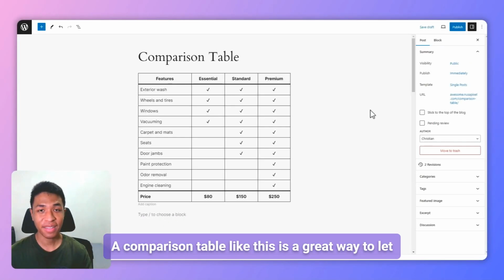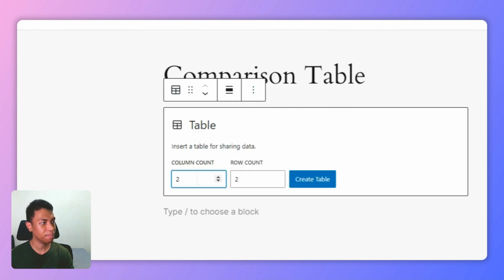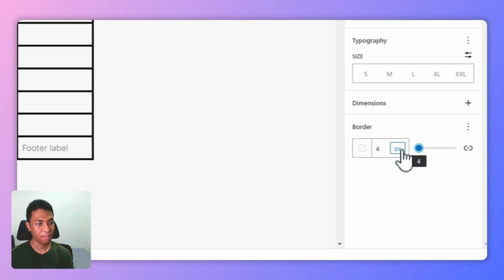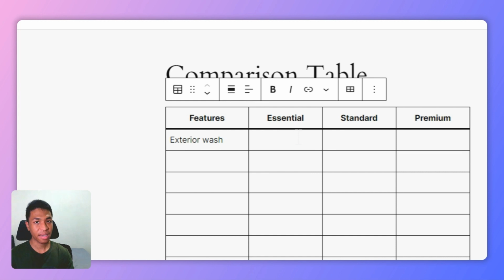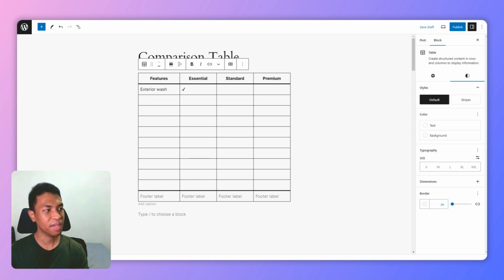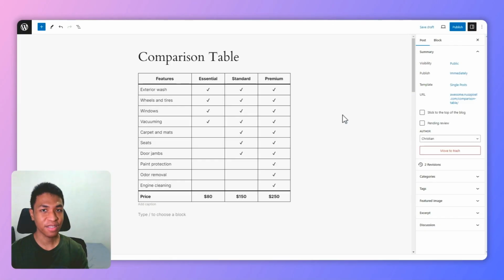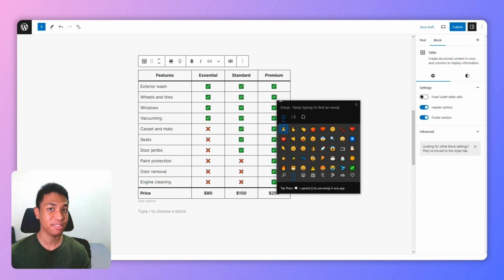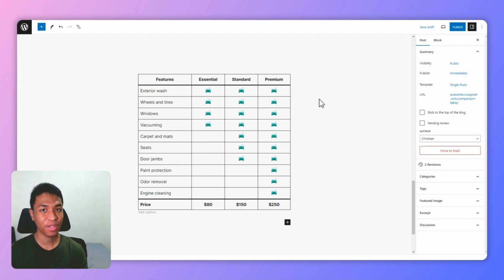How to Add Sleek Comparison Table in WordPress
A comparison table is a great way to let your customers compare products and services. In this video, you will learn how to add a basic comparison table in WordPress with no design skill and no plugin. It works on the Gutenberg editor (and perhaps also the Classic editor).

00:00 Comparison table
00:16 How to add a comparison table
02:37 Final result
02:47 Other variations